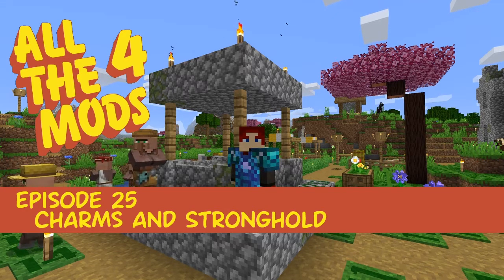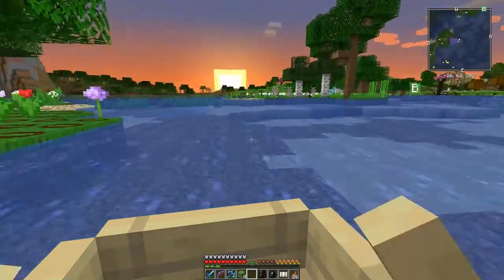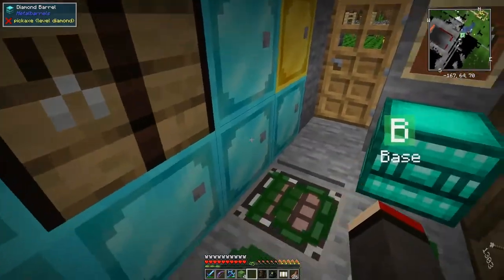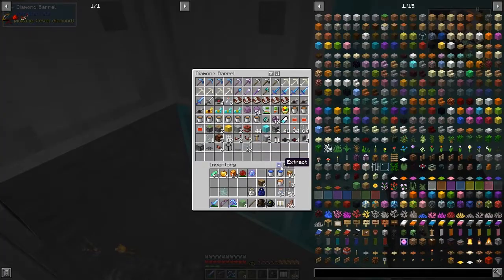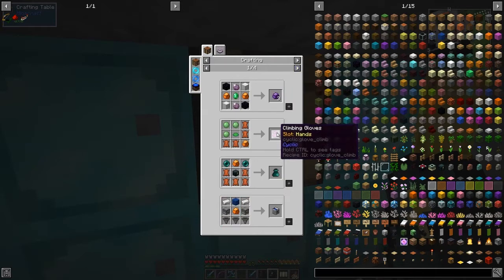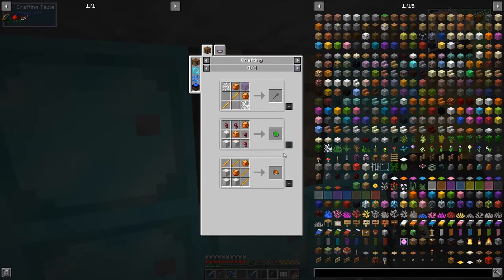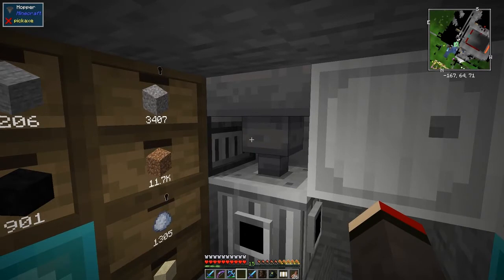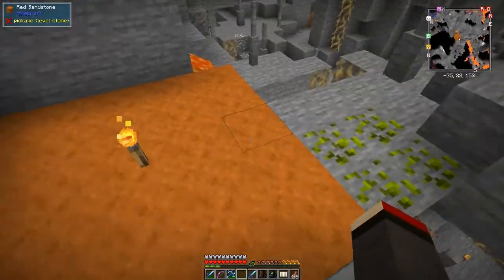All the Mods 4 #25 - Charms and Stronghold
Protection against a village raid and preparations for the End.

This video is my twenty-fifth episode of All the Mods 4, version 0.3.0.
- look at village raid protection
- craft a void charm
- craft a fire charm
- deal with a dangerous spawner
- find a stronghold